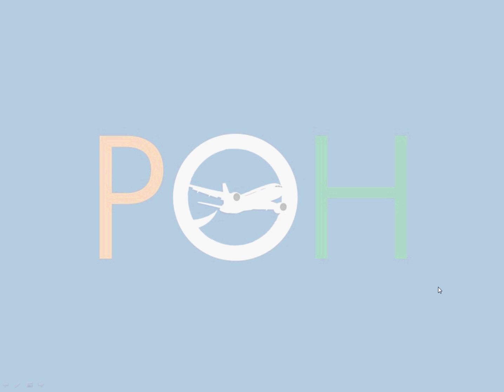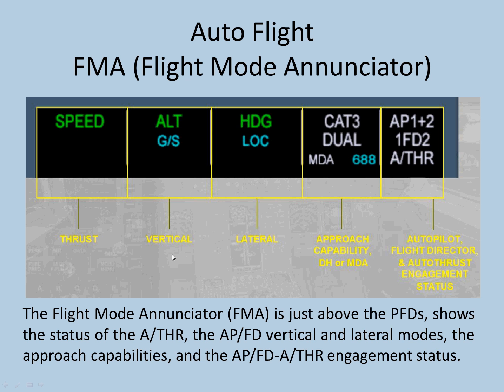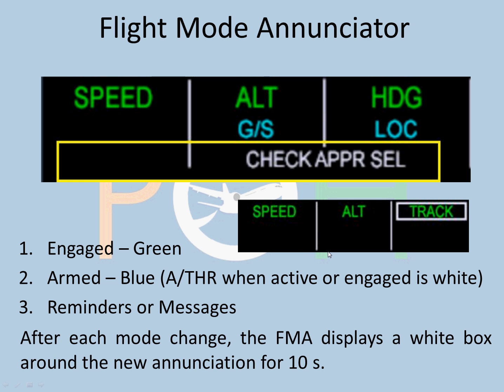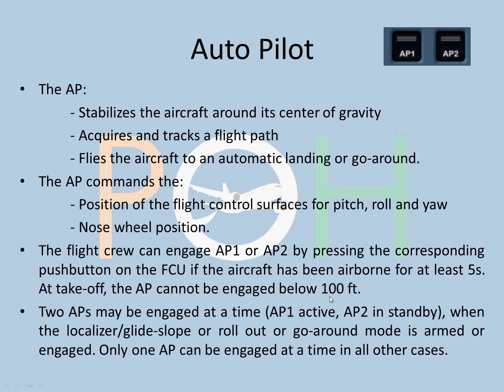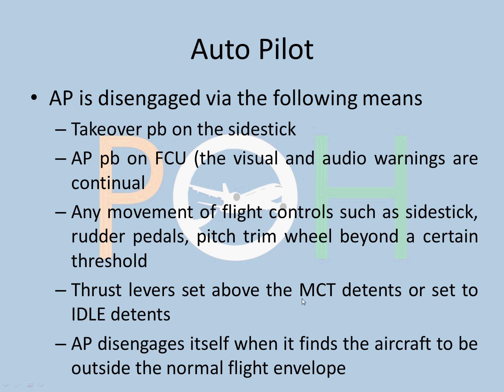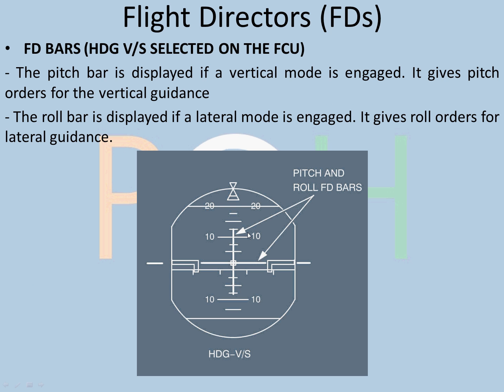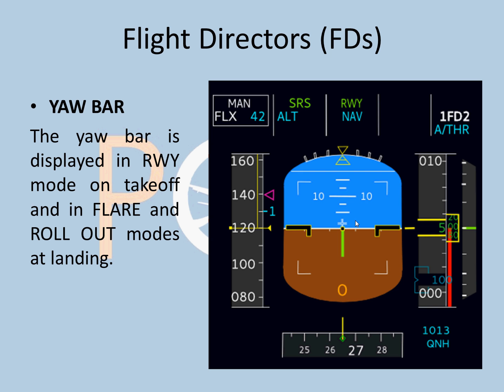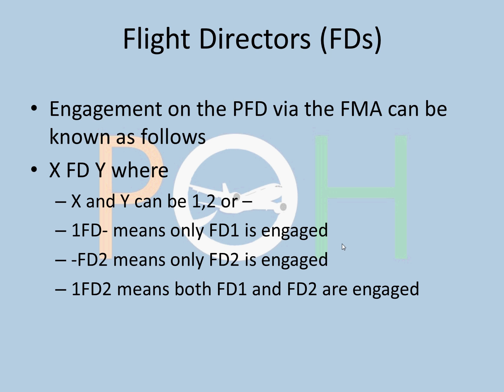A320 - Auto Flight - II (FMA,AP,FD)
This video consists of the following:
Auto Flight System
FMA - Flight Mode Annunciator
AP - Auto Pilot
FD - Flight Directors

THE AP DOES NOT DISENGAGE WHEN THRUST IS SET TO IDLE (its the Auto-Thrust that disengages when thrust set to IDLE)